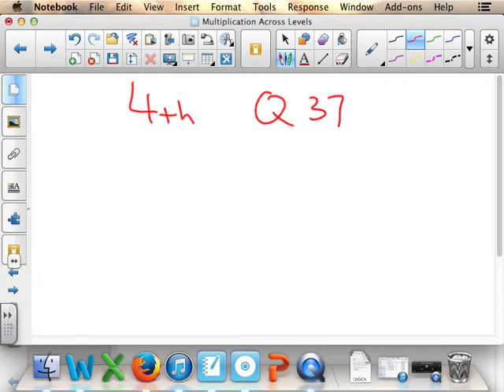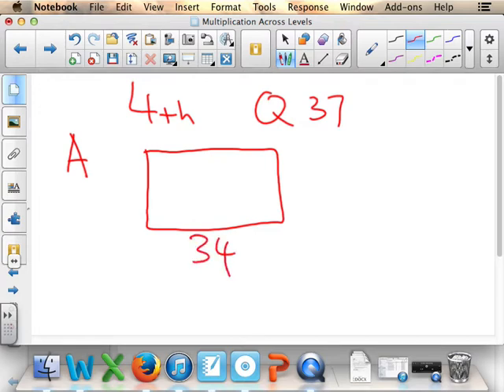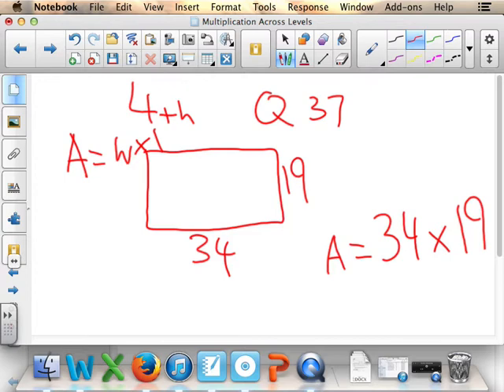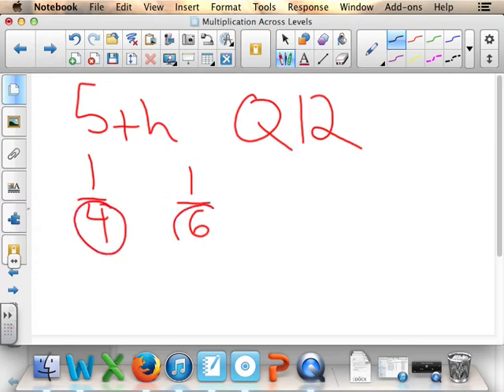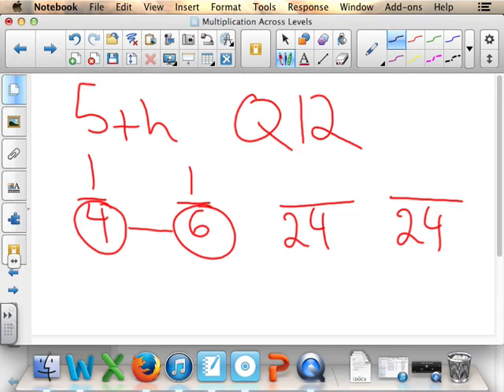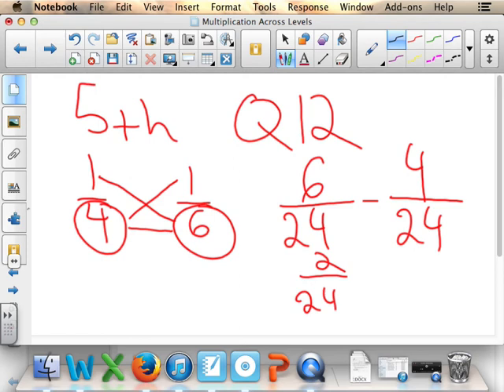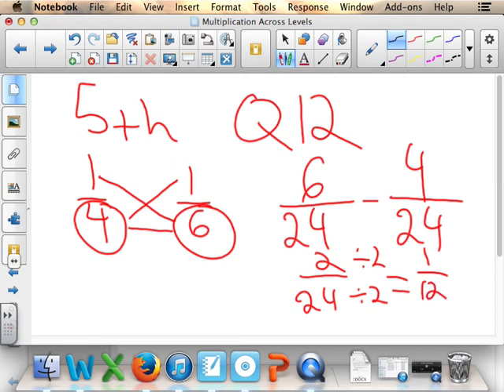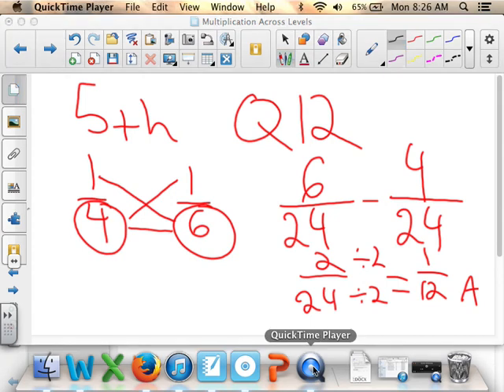Benchmark 4th Q37 and 5th Q12